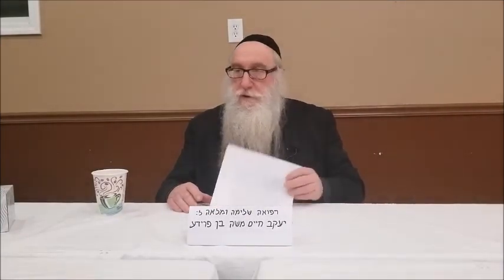Intro02: “Introduction to Kabbalah (Zohar)" 6 Topics by Rabbi Moshe Miller (Shiurim)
B"H
This Kabbalah (Zohar) Shiurim series are given by noted author and lecturer Rabbi Moshe Miller, Chicago IL.  This is the introduction of the 6 topics that would be covered in this shiurim series.

We aim to bring those Kabbalah (Zohar) Shiurim to the community from the teaching of the Rashbi, Arizal and the Baal Shem Tov. These Shiurim include also the Chassidus teachings of the Chabad-Lubavitch Rebbeim all the way back to the Alter Rebbe, and his predecessors - the Maggid of Mezeritch and Rabbi Yisroel Baal Shem Tov.  These Shiurim often include sources from the Zohar as well as the Tanach, Gemora, Rishonim and Acharonim . Many of the classes are predicated on the wisdom and inspirational teachings of the 7th Lubavitcher Rebbe, Rabbi Menachem Mendel Schneerson.

Recorded, Edited and brought to you online by R' Zohar Harari, Chicago IL.

  Current Shiurim Series
Shiurim series, titled: “Introduction to Kabbalah”
By Rabbi Moshe Miller

Topic#1: “There is nothing beside him” - “אין עוד מלבדו”

Introduction to the 6 topics of the following classes series.

Topic#3: “The Holy One, blessed be He, desired a dwelling place in the lowest world” - “נתאווה הקב"ה להיות לו יתברך דִּירָה בְּתַחְתּוֹנִים”

Topic#5: “You shall make for Me a Temple, In which I will dwell” - “וְעָשׂוּ לִי מִקְדָּשׁ וְשָׁכַנְתִּי בְּתוֹכָם”

Topic#6: “I created the Earth, and I placed Man upon it.” –

🔙 Previous Shiurim Series 🔙
Intro to Kabbalah
1of2
Was not recorded

2of2
Was not recorded

We thank you for your time, reading up to here and we hope that you enjoy the "Introduction to Kabbalah - Zohar" Shiurim.

Rabbi Moshe Miller
R’ Yaakov Chaim Moshe
& R' Zohar Harari
Chicago IL

If you are interested to join the Daily Torah messages: (Chumash, Tehilim, Tanya, HaYom Yom, Rambam 3, Rambam 1, Sefer HaMitzvos), sent to you on WhatsApp daily message, please send Zohar a WhatsApp PM (private message) to 414.TWOzeroTWO.8074 simply WhatsApp Zohar the words: “I would like to join the Daily Torah Groups” or just “Daily Torah” and you will received the list of groups to join.

We thank you for your time reading up to here